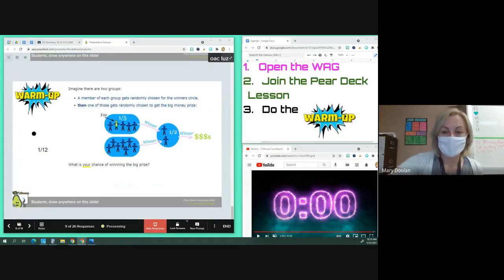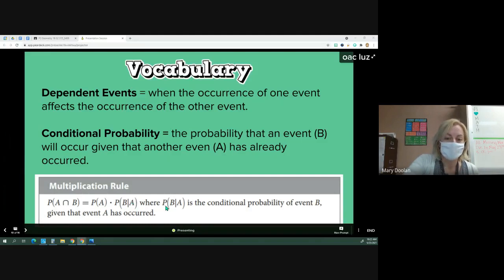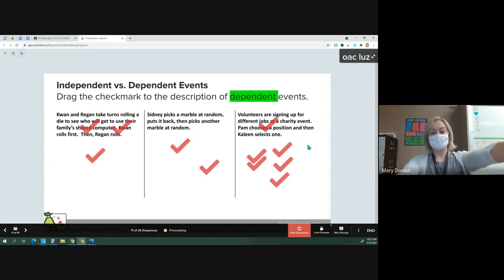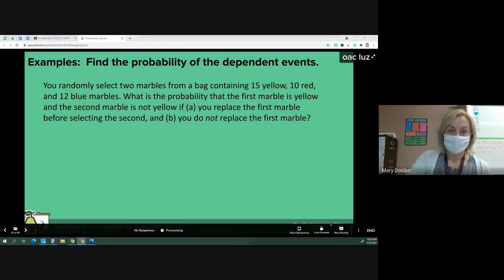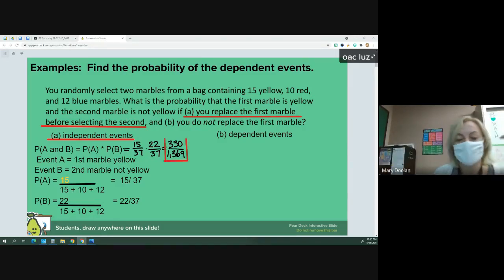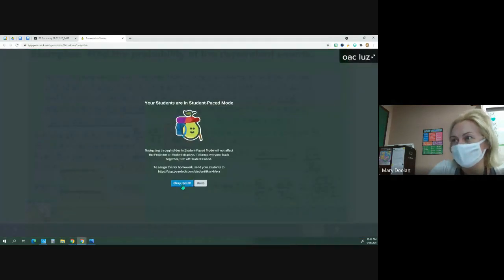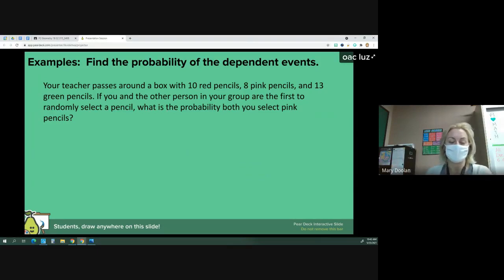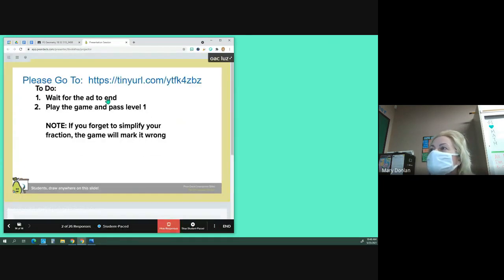Geometry Unit 8 Lesson 22.2 and 22.3 Independent and Dependent Events Day 2